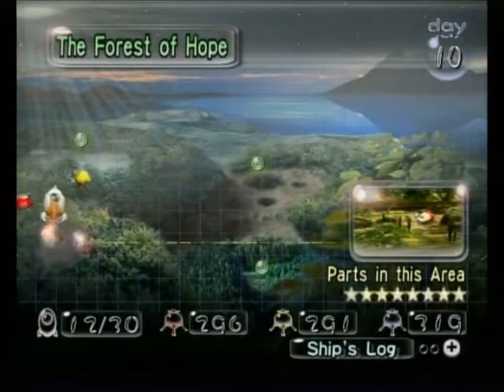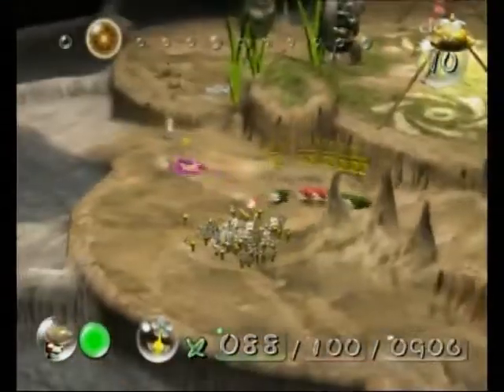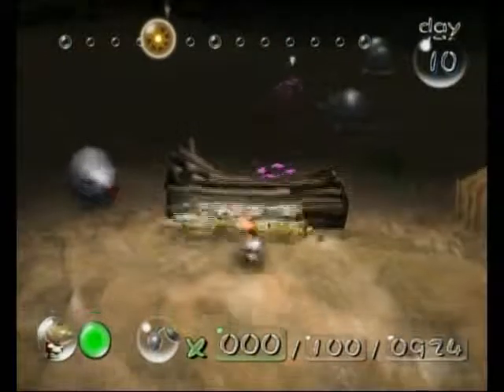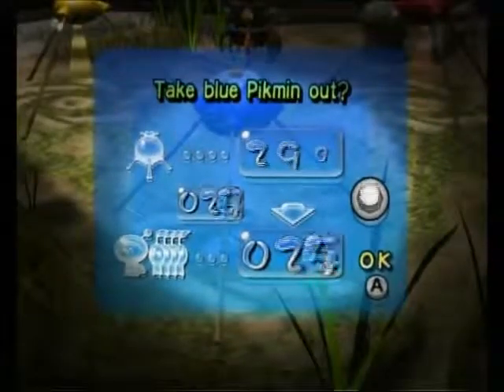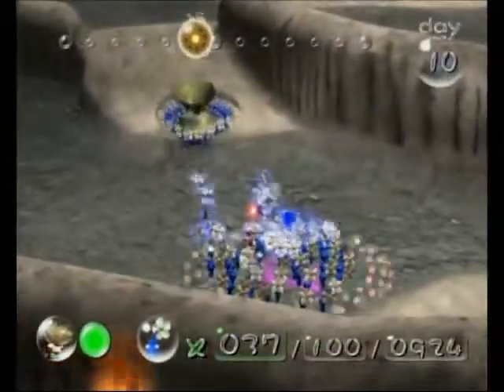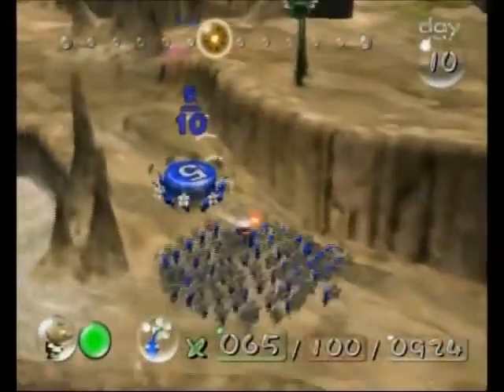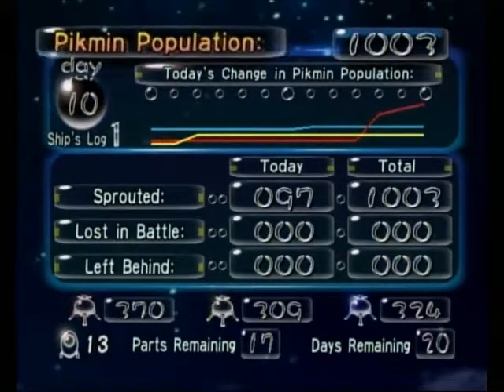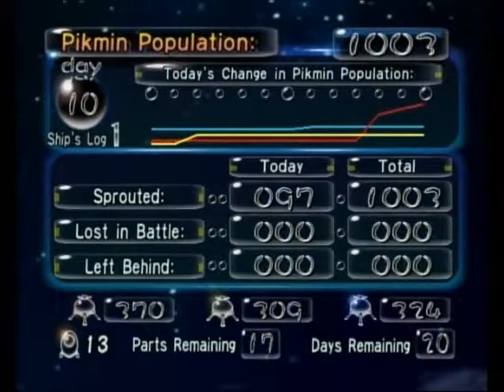Pikmin - Day 10 (No death run)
Today, we resume exploring the dark reaches of The Forest Navel. Enjoy!

Nintendo is the original publisher of Pikmin.

Equipment used:
1) Recording gameplay: Pinnacle Dazzle capture card, USB flash drive, Wii console and a VIZIO HD TV.
2) Recording audio: Turtle Beach Headphones
3) Editing and thumbnail: PC and Windows Live Movie Maker
4) Annotations: YouTube editor